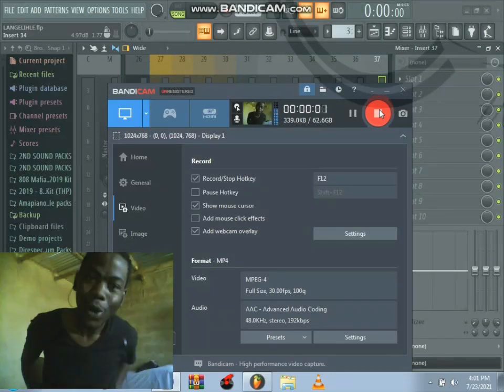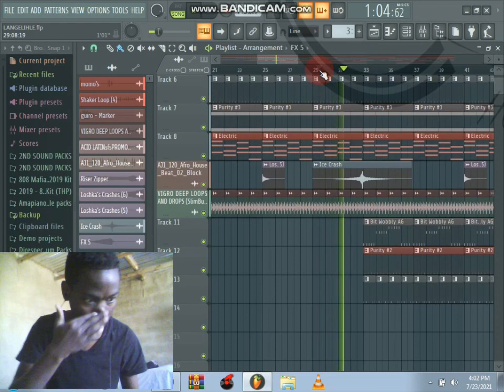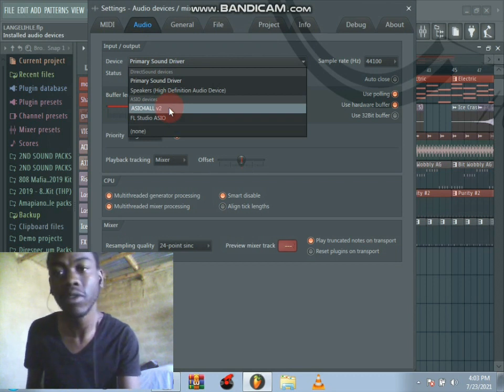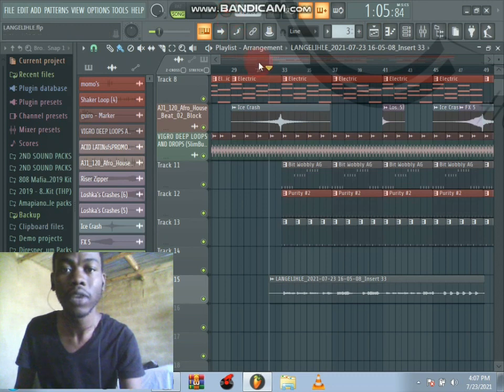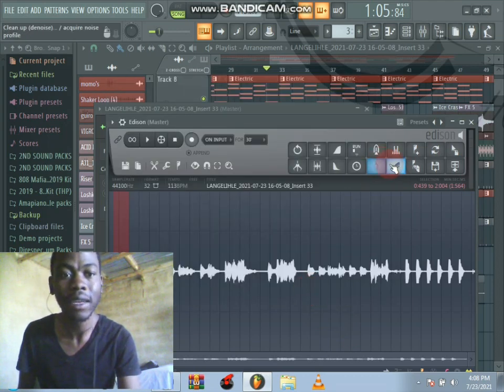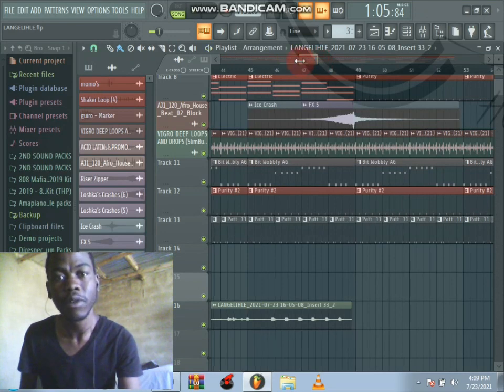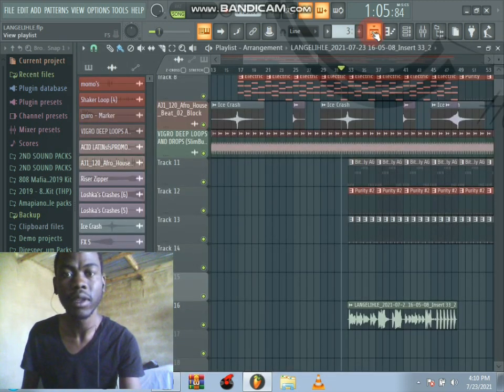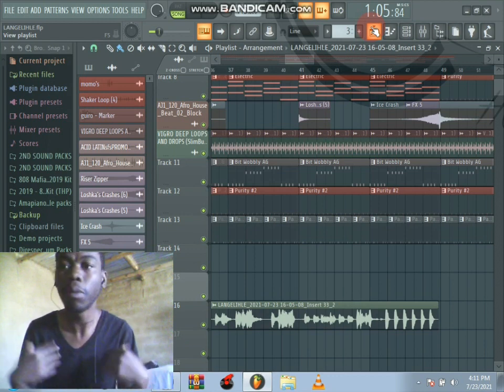Learn how to Record Vocals without Mic(Laptop +Earphones) ..Amapiano Tutorial